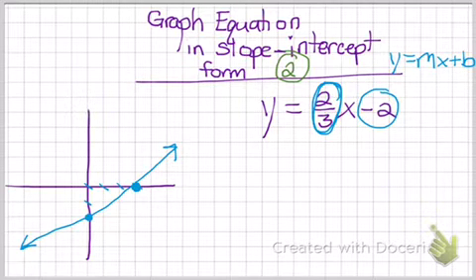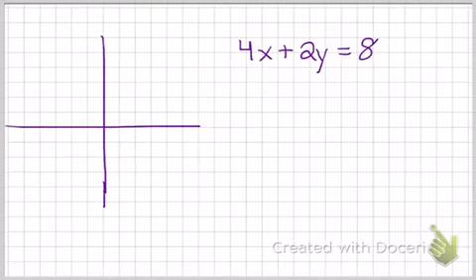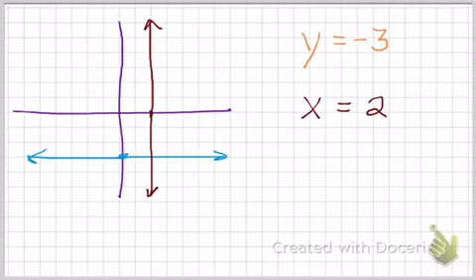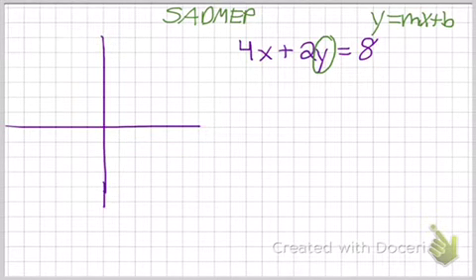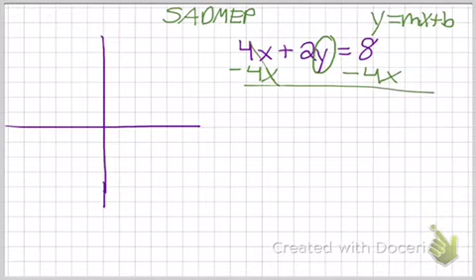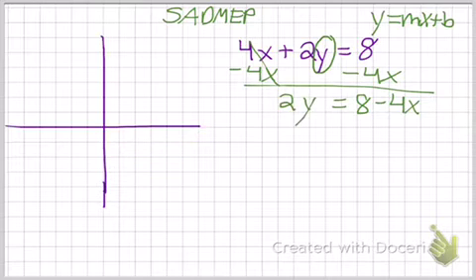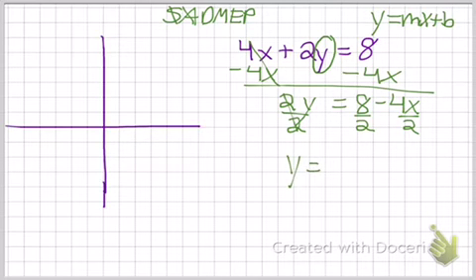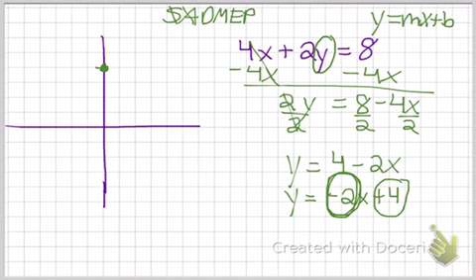Graph Equation in Standard form